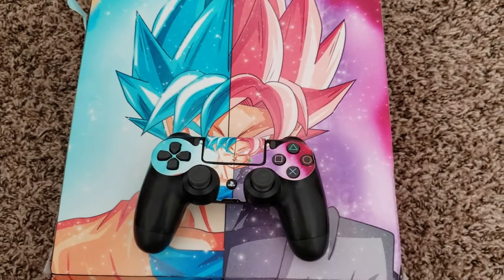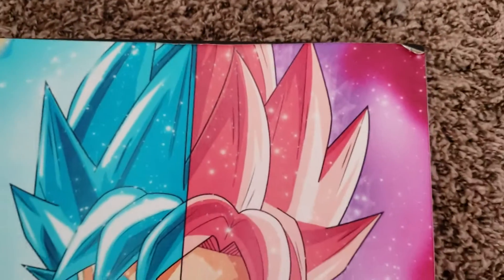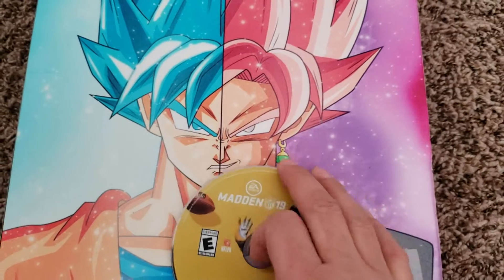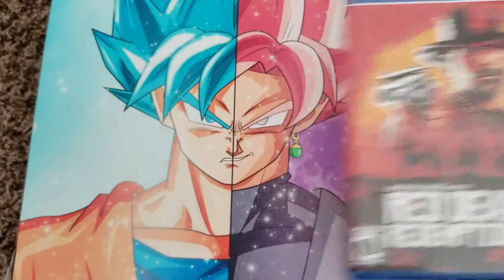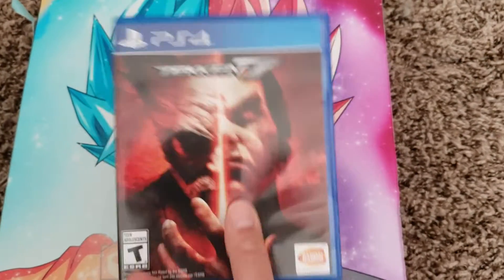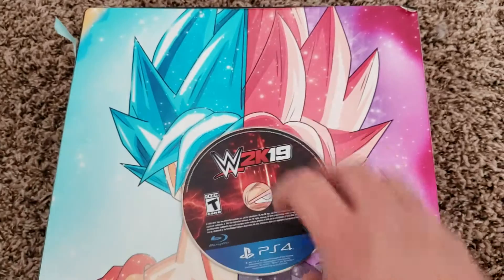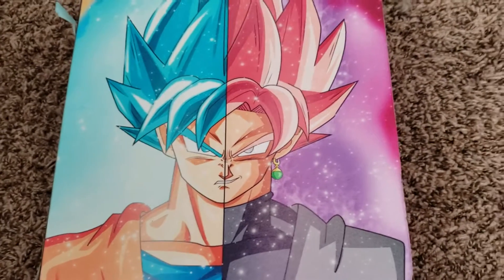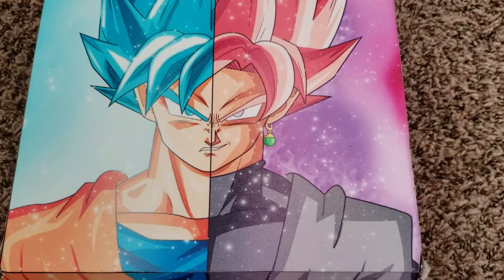Ps4 pro and 8 GAMES!!!!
join me on my quest to finding videos games to add tp my collection